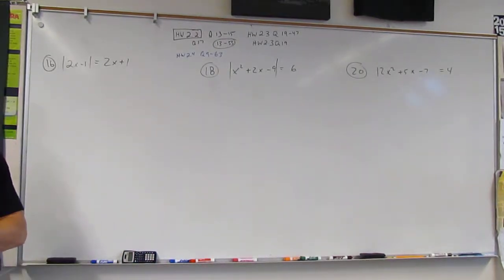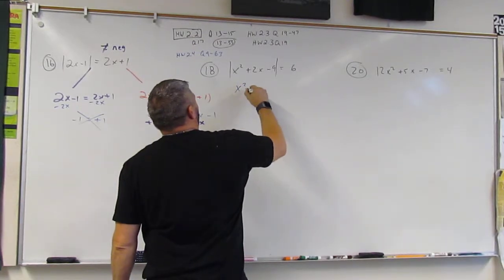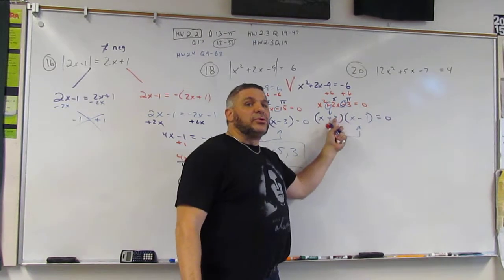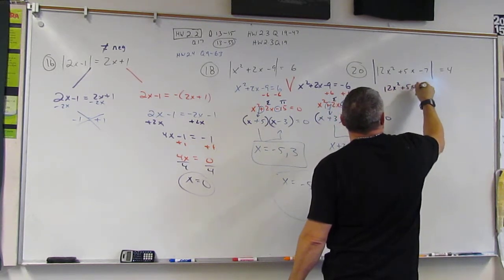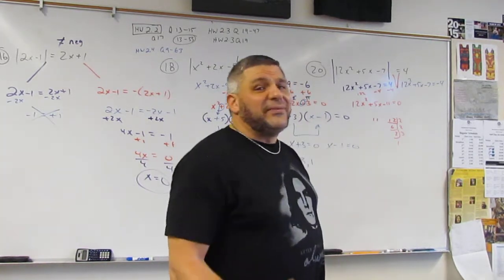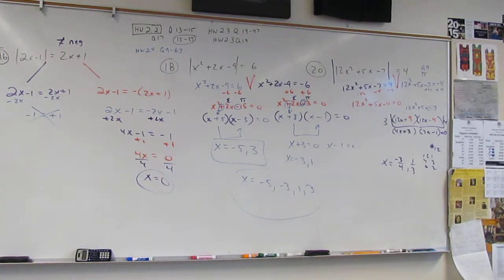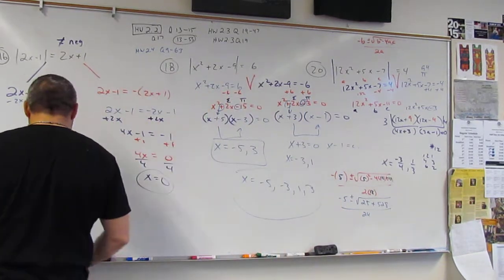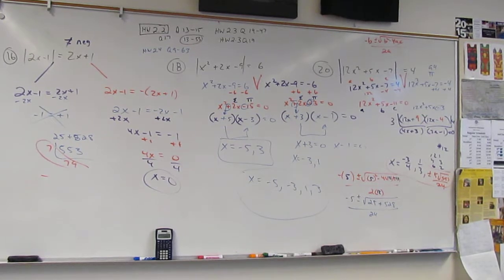MTS PRECAL HW2 4 Q16 20